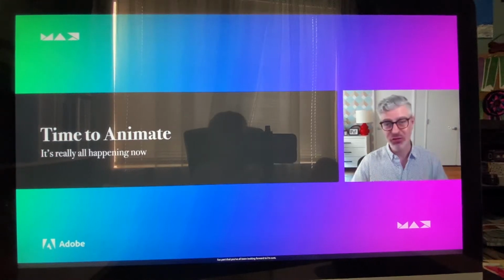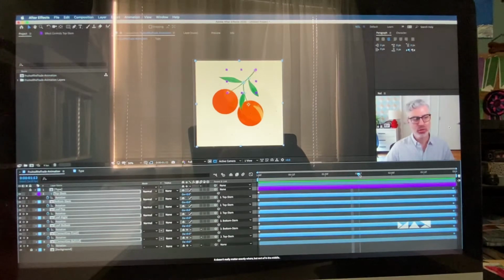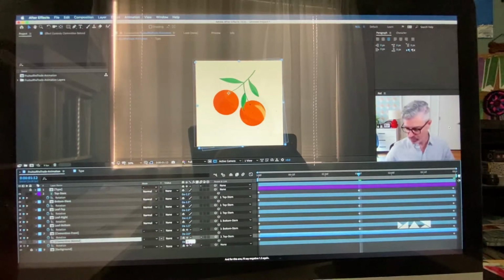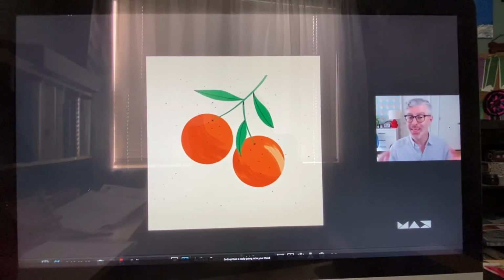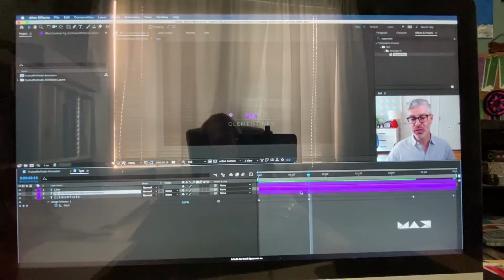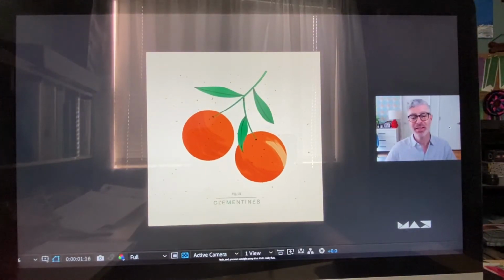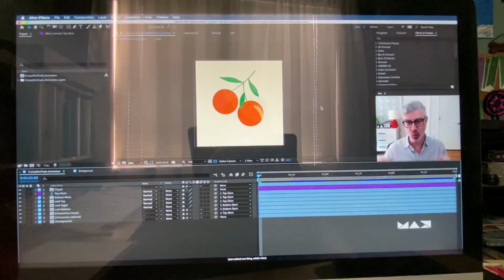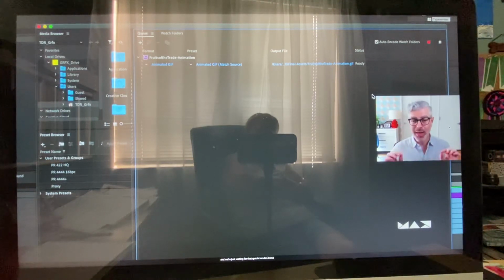December 15, 2020